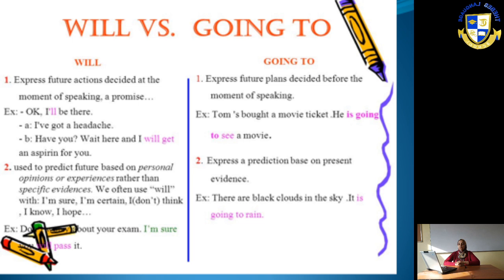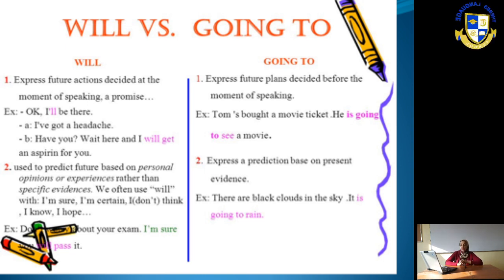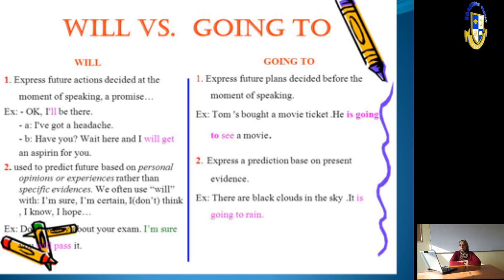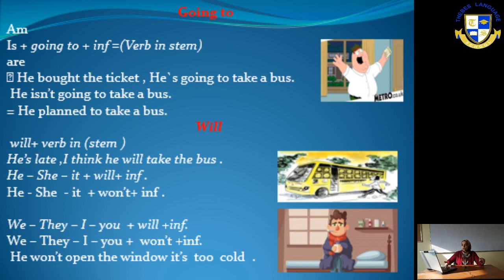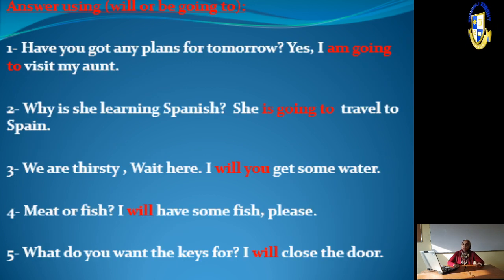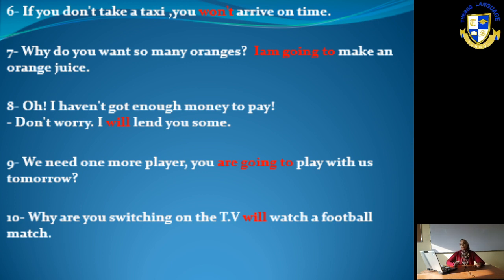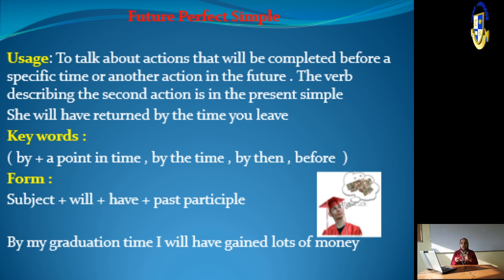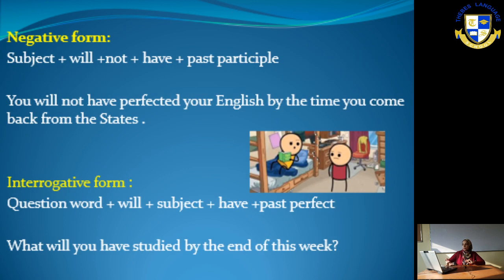Pr 6 English Module 4 Future & Future perfect Week 8